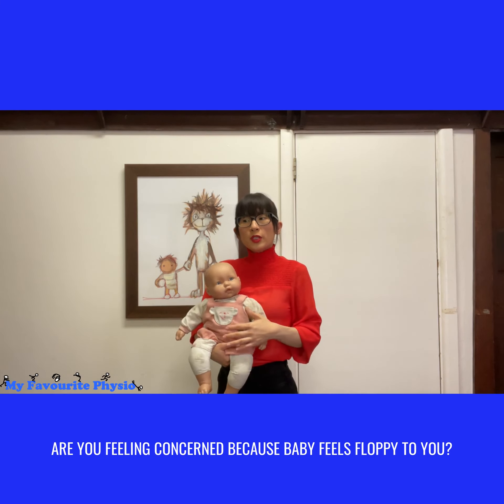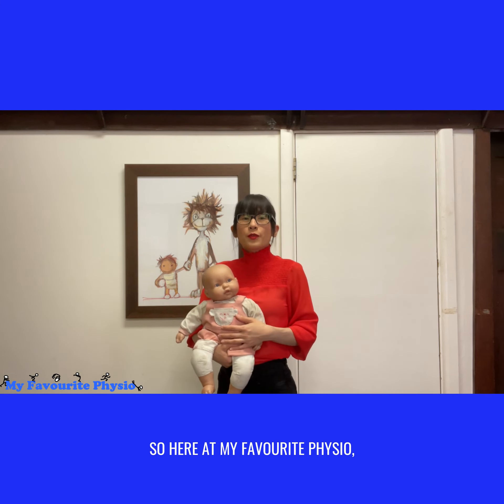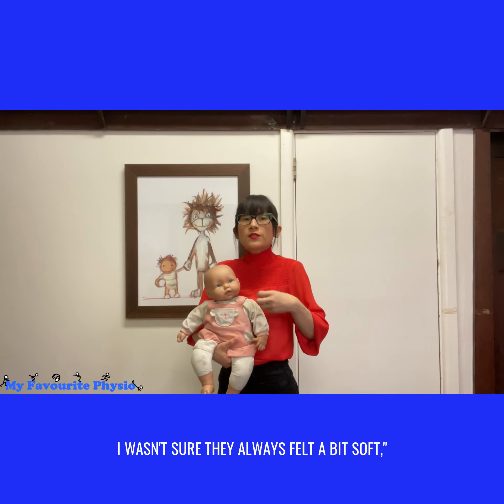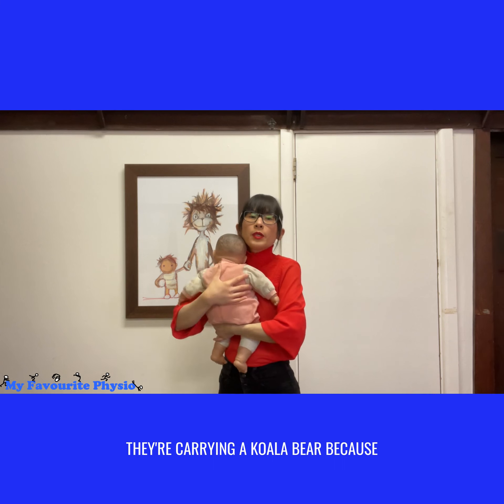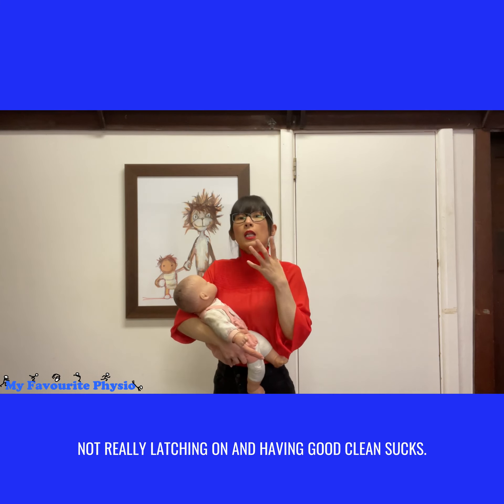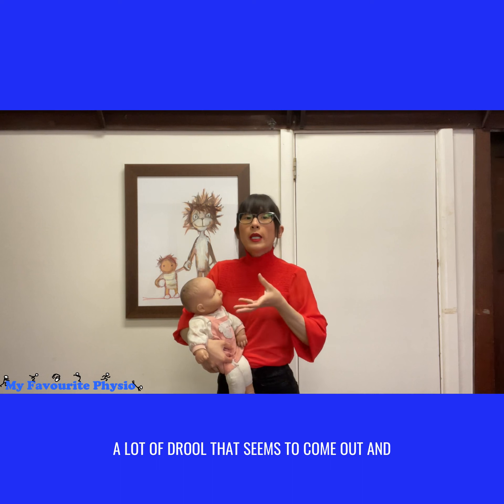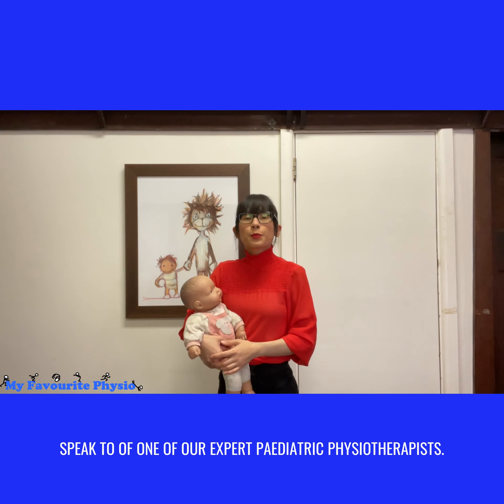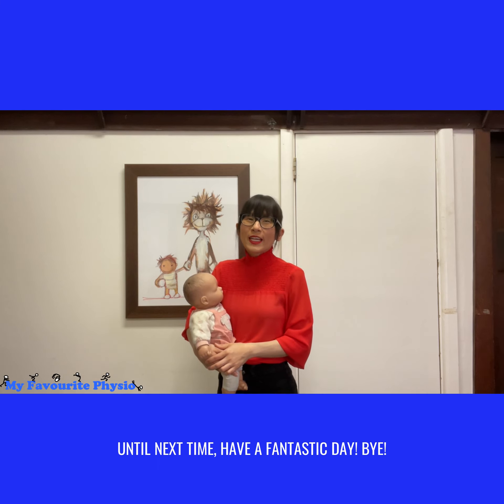😳Feeling concerns because baby 👶🏻 feels floppy to you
🤔Wondering if  baby has low muscle tone which is causing their delayed gross motor skills

👇👇Watch this video to see Neesha, our Expert Paediatric Physiotherapist 🤓 share 3 Indications that baby could have low muscle tone that is causing them to be delayed in their gross motor skills.

If you are concerned about your child👶🏻 with Low muscle tone , reach out to speak to one of our Expert Paediatric Physiotherapists 🤓at My Favourite Physio on 📱 or PM Myfavouritephysio, we would love to help your child achieve their full potential 🤗